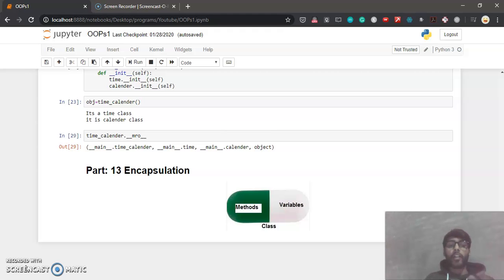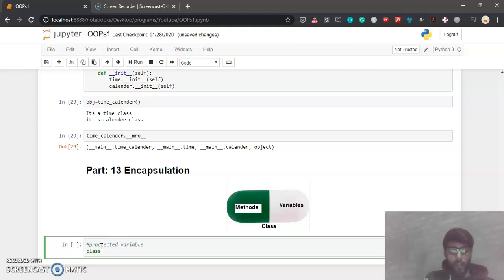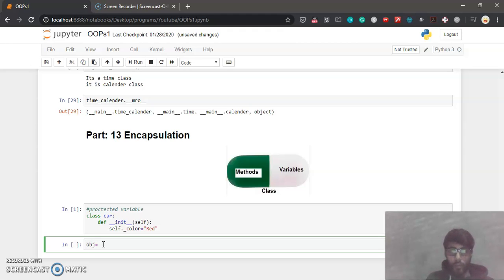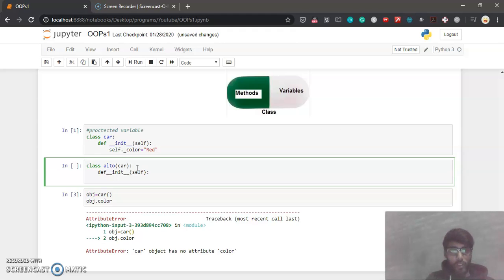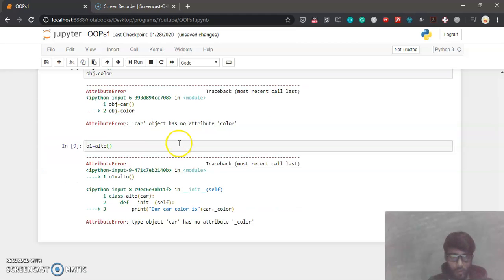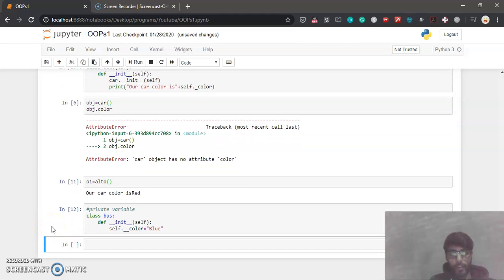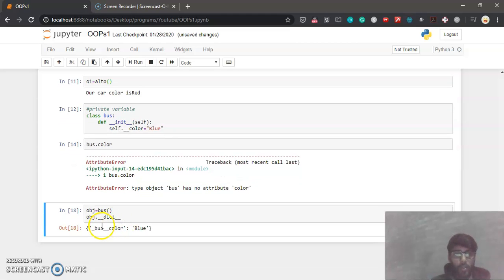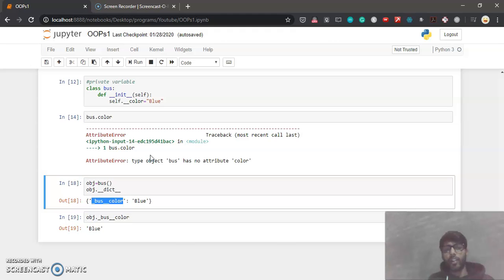OOPs for Beginners #13 - What is Encapsulation in Python (with Example)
Today I discussed Encapsulation in Python. Encapsulation simply says wrap up the data and the methods which will work on that data into a single unit. It also protects the data. And that can be achieved by making protected and private variables.